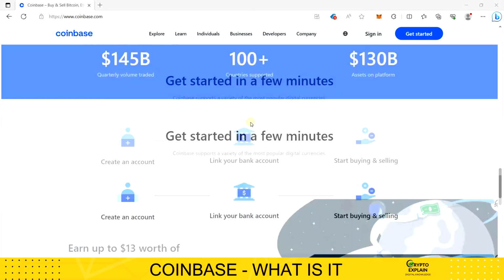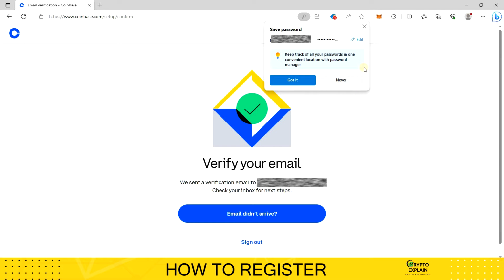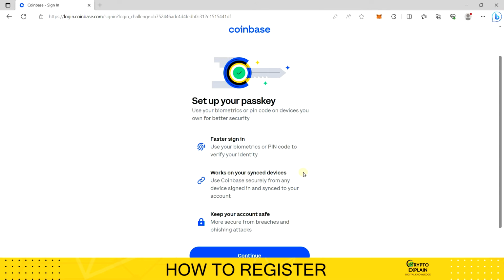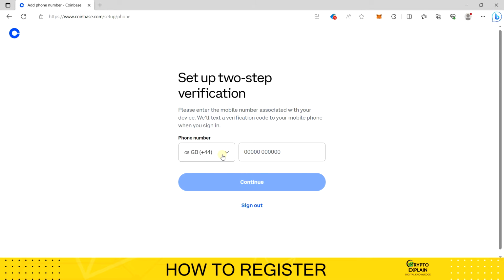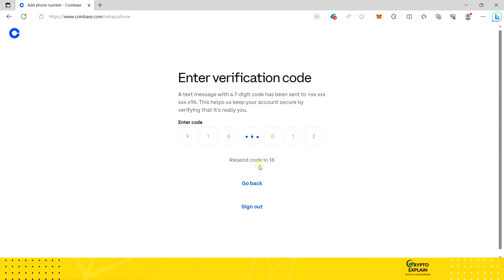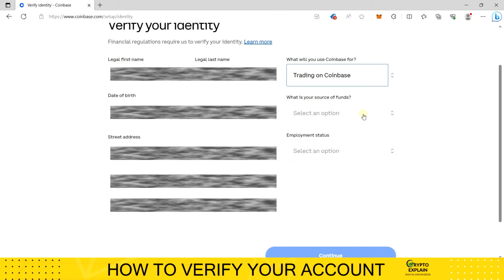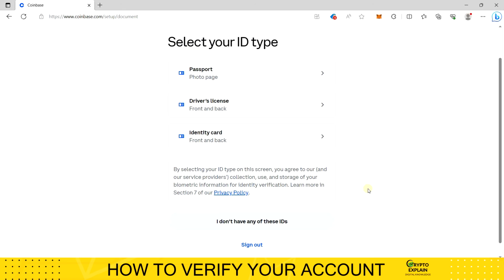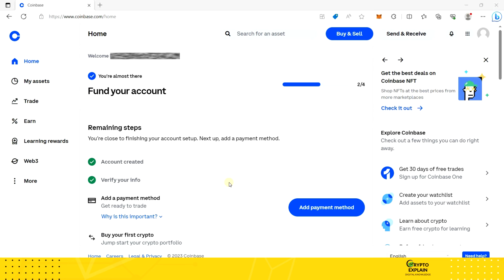COINBASE tutorial, how to REGISTER & VERIFY account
This is COINBASE tutorial, how to REGISTER & VERIFY account guide video!

0:06 Coinbase what is it,
0:34 Where to find registration link,
0:53 Hhow to create coinbase account,
2:45 Coinbase account verification,

Welcome to my beginner-friendly Coinbase tutorial! In this video, I'll guide you through the seamless process of registering and verifying your Coinbase account, your gateway into the exciting world of cryptocurrency.

Are you new to Coinbase and feeling a bit overwhelmed? Don't worry, I've got you covered. We'll start right from the basics, explaining everything you need to know about Coinbase for beginners. From creating your account to understanding the ins and outs of Coinbase trading, I'll walk you through each step in a simple and easy-to-follow manner.

First, I'll show you coinbase account create process, making it a breeze. Whether you're a novice or someone with a bit of experience, my Coinbase guide will equip you with the essential knowledge to get started.

But that's not all! We'll dive deeper into the important topic of verifying your Coinbase account, focusing on Coinbase KYC (Know Your Customer) procedures. Verifying your account is crucial for a secure and smooth crypto trading experience, and we'll explain exactly how to do it.

Throughout this tutorial, I'll demystify key terms like cryptocurrency, Bitcoin (BTC), Ethereum (ETH), and blockchain. I'll keep you updated with the latest crypto news and provide insights into the ever-changing world of digital currencies. Plus, we'll touch on the intersection of cryptocurrency with finance, the stock market, and the revolutionary concept of Web3.

So, if you're eager to step into the world of crypto and explore the potential of digital money, you're in the right place. Get ready to embark on your Coinbase register journey with me – it's time to unlock coinbase tutorial for beginners - the doors to a new financial frontier!